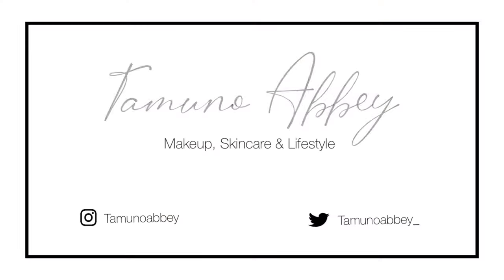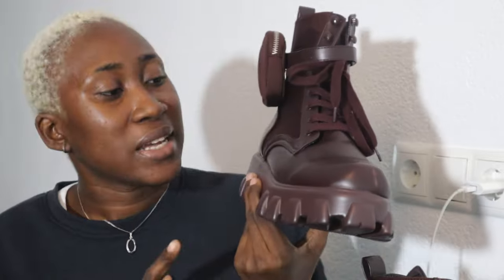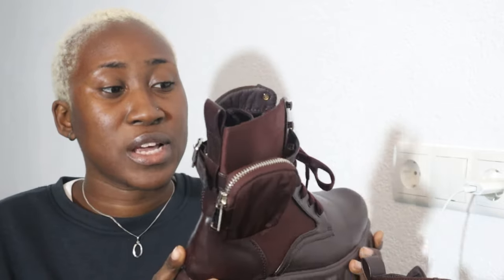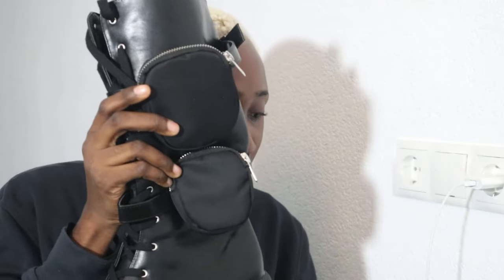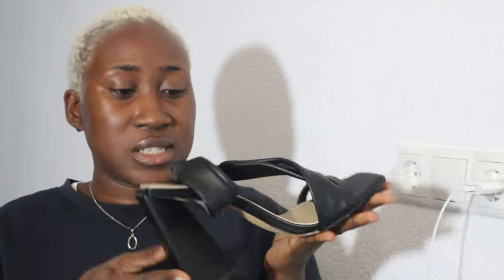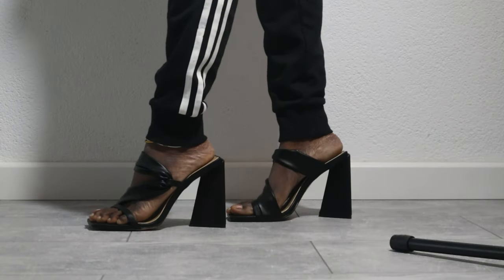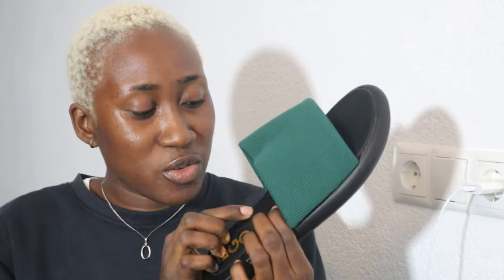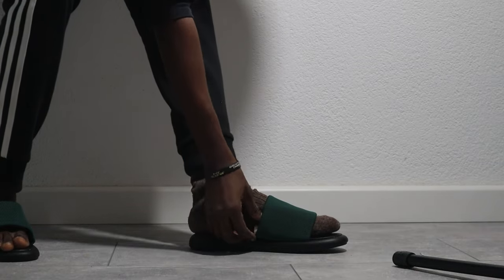EGO SHOES HAUL | Winter Boot Edition | Size UK8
I ordered some shoes from @egoshoes and shipped it to The Netherlands, the delivery time frame was 5days.

Shoe size: UK8 | EU 41 | USA 10

Shoe descriptions in order of display;
First Boot: FLAME POCKET DETAIL LACE UP CHUNKY SOLE ANKLE BIKER BOOT IN DARK BROWN FAUX LEATHER (£9.99)
Second Boot: FYRE POCKET DETAIL LACE UP CHUNKY SOLE ANKLE BIKER BOOT IN BLACK FAUX LEATHER (£14.99)
Mule: ARIES RUFFLE DETAIL SQUARE TOE SCULPTURED FLARED BLOCK HEEL MULE IN BLACK FAUX LEATHER (£9.99)
Flat Sandal: LACEY FLAT SLIDER SANDAL IN DARK GREEN KNIT (£14.99)